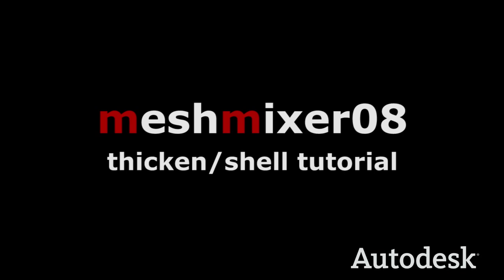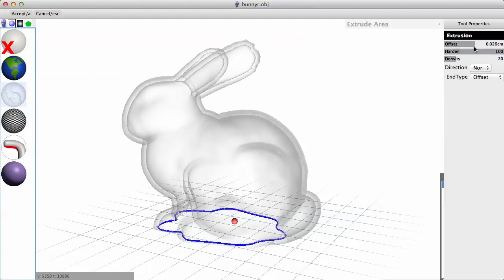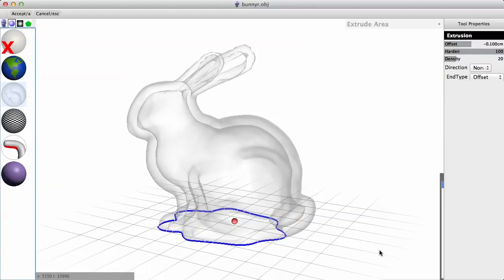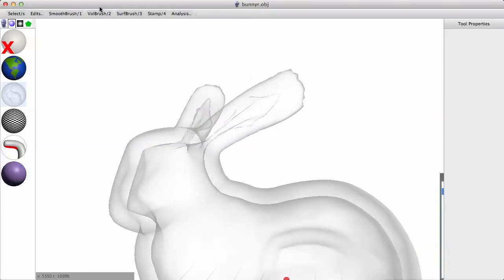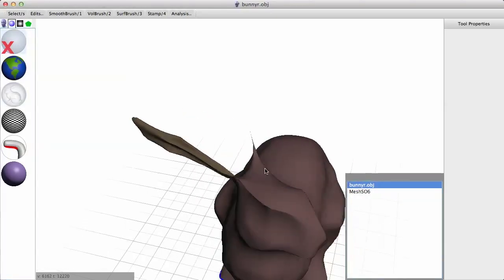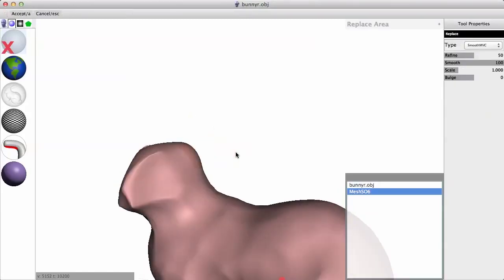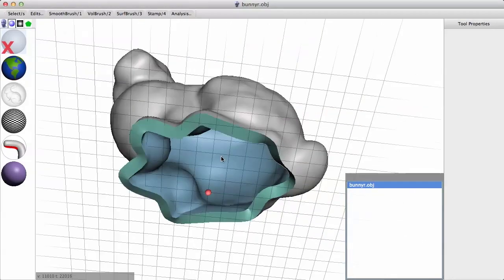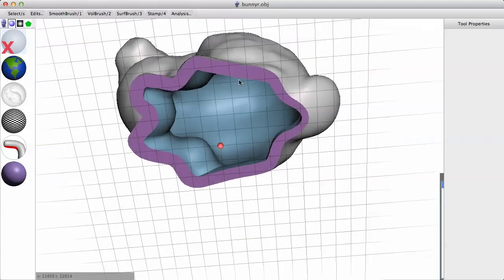mm08 thicken/shell tutorial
This is a quick tutorial demonstrating how to take a mesh and "thicken" or "shell" it, so that it becomes a volume that can be printed. (You can use the same technique to hollow an existing volume, you just need to make a hole first)